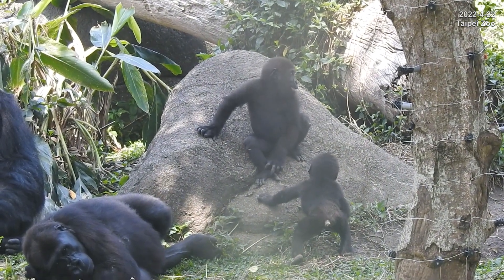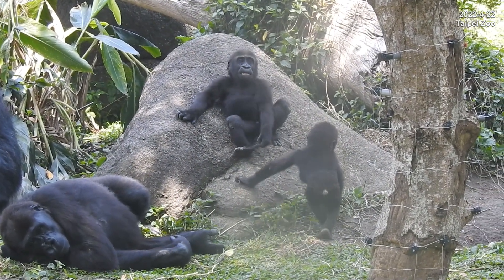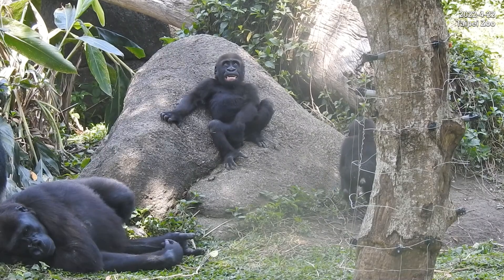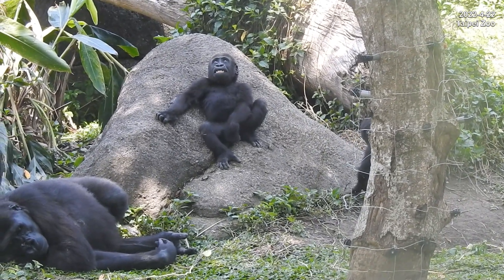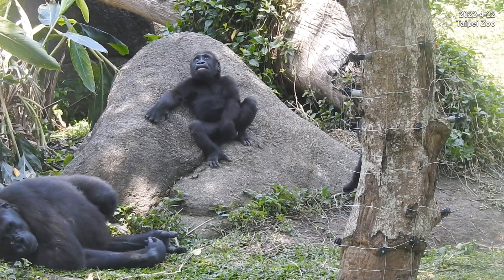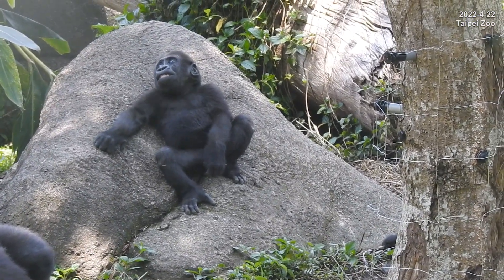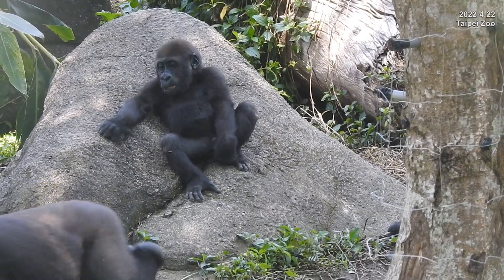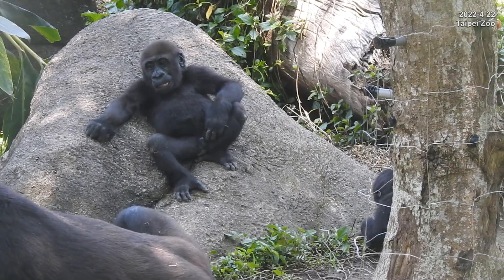Gorilla Iriki媽餵 Ringo喝奶。Ringo跟 Jabali 呷百二玩。大猩猩寶寶 金剛猩猩寶寶 銀背大猩猩 Gorilla 2022-4-22 1106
台北市立動物園 大猩猩 金剛猩猩 銀背大猩猩 Gorilla D'jeeco family
D'jeeco爸
Iriki 媽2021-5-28生兒子Ringo
Tayari 媽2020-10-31生兒子 Jabali 呷百二